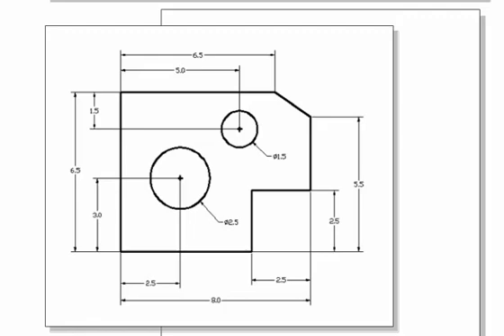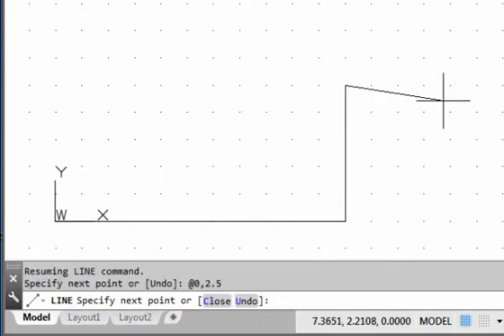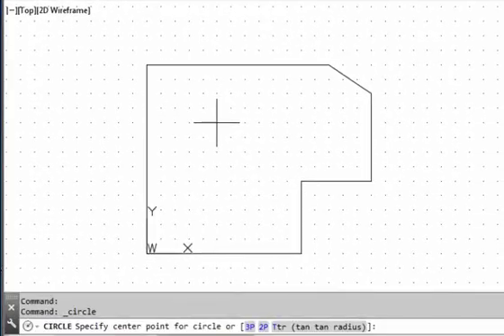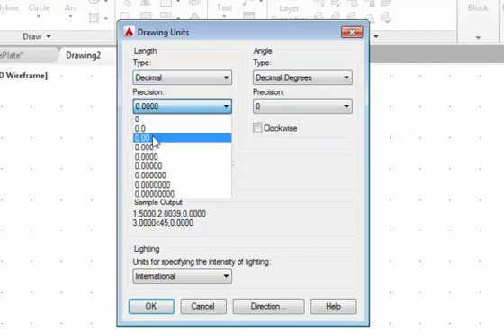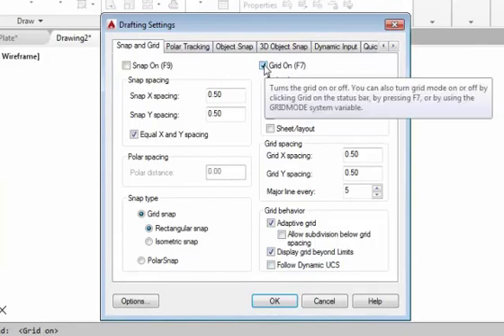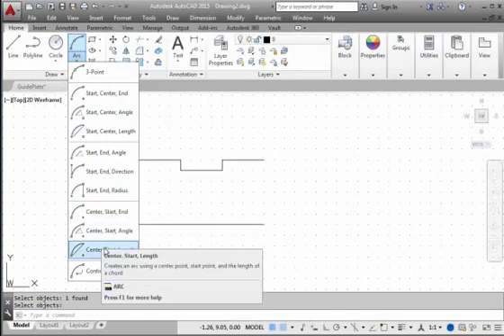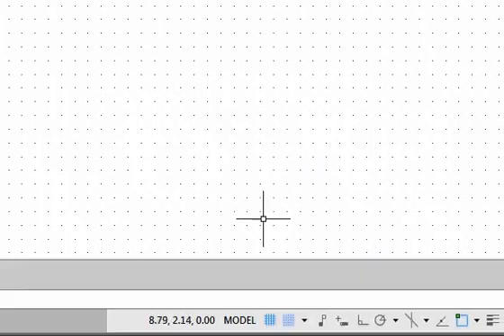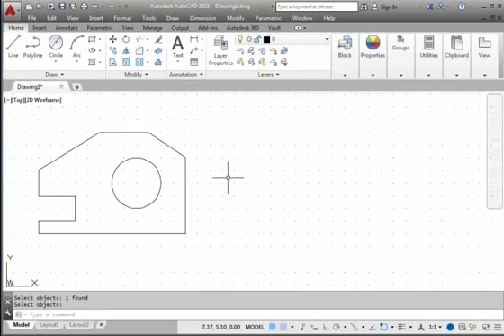CAD Tutorial 1 - 3